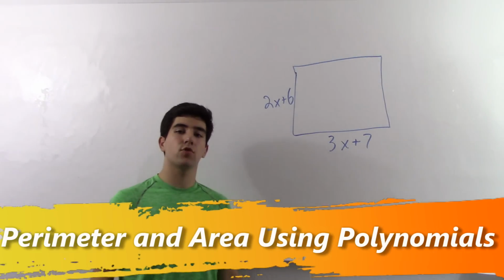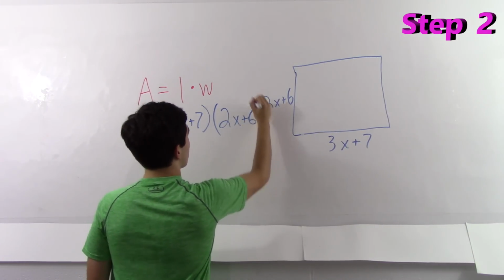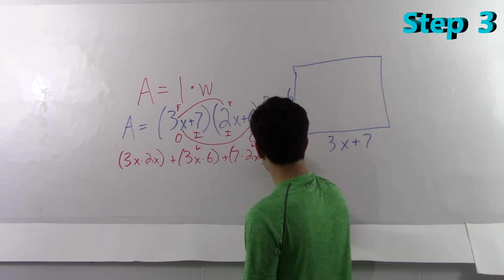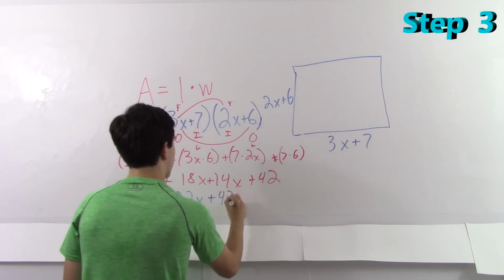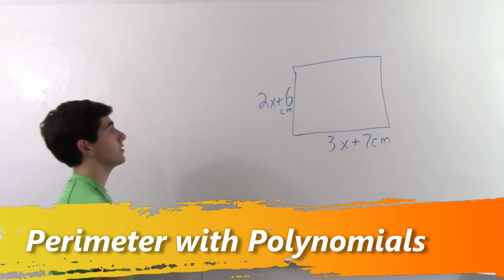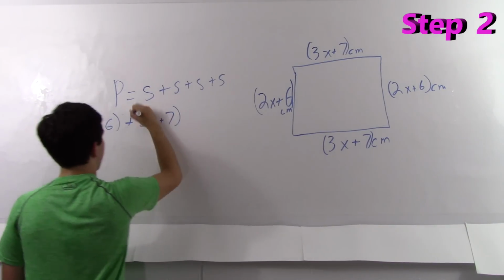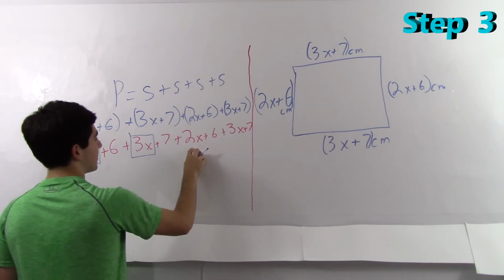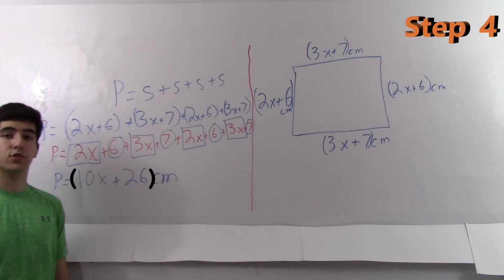Perimeter and Area Using Polynomials